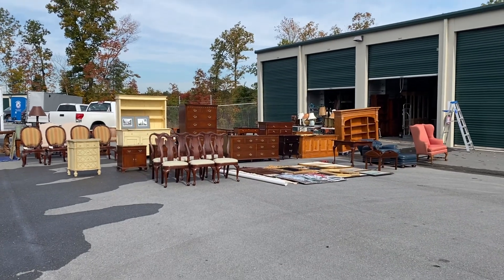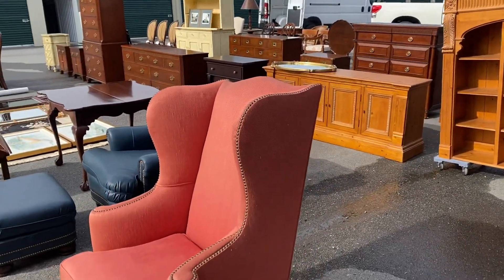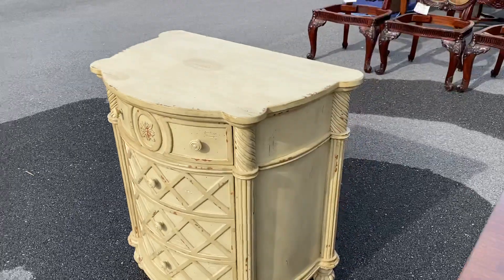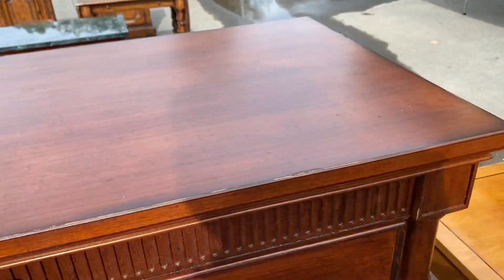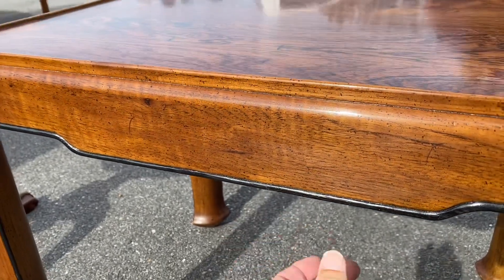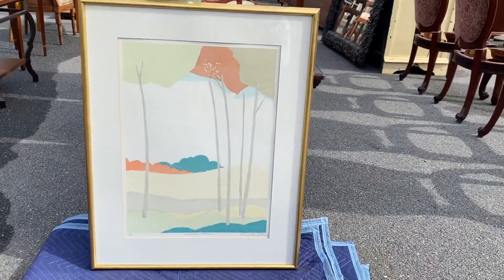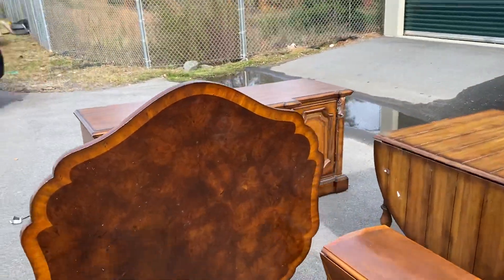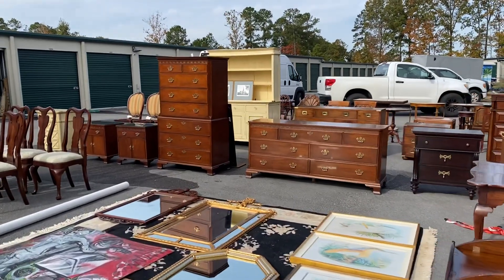Here’s a preview of our latest furniture finds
With name brands like Baker, Craftique, Henkel Harris, Maitland Smith, Statton, Hancock and Moore, Madison Square, Ethan Allen, Hickory Chair Co, Jasper Cabinet co… You won’t want to miss out